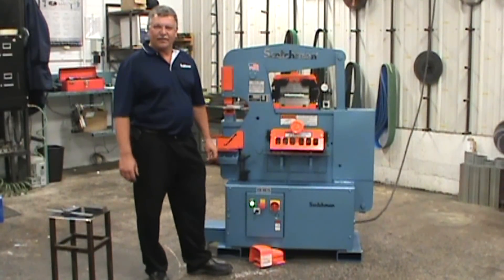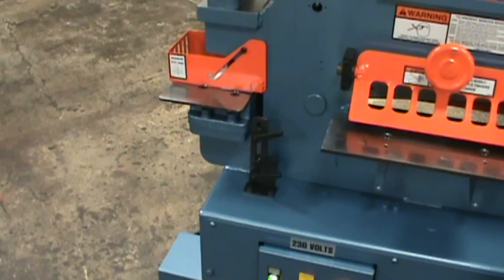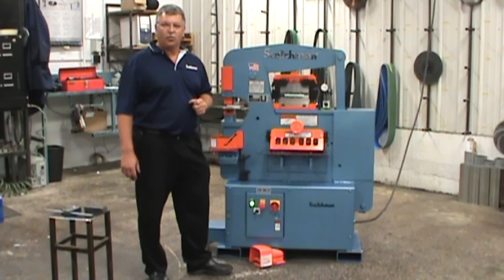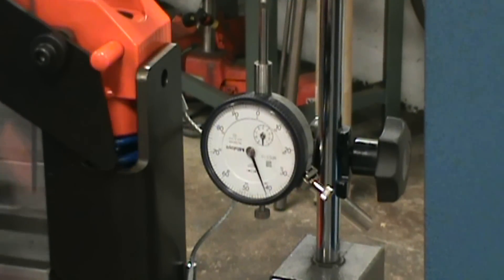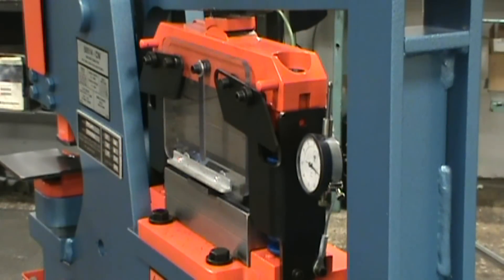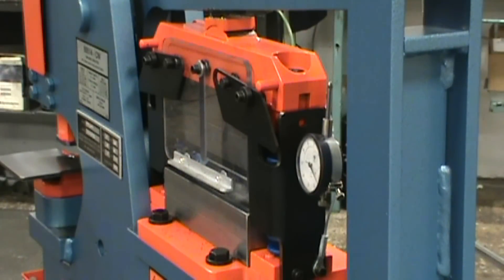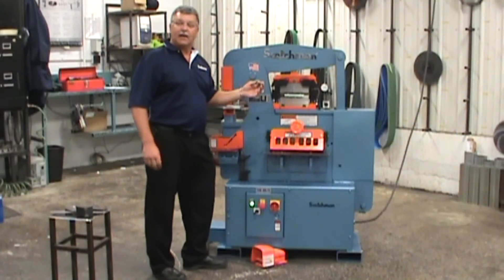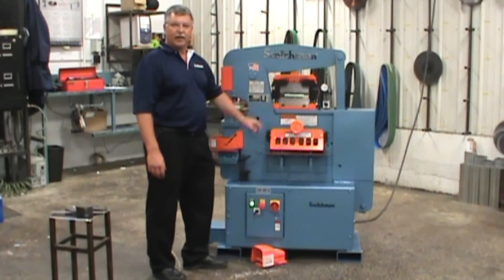Scotchman 50-ton ironworker Series Electric Stroke Control - USA Made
Here's the electric stroke control option for the Scotchman 50 ton series Ironworkers.  This option gives you better control of the stroke for operations like bending.